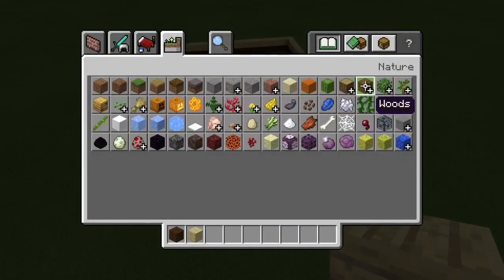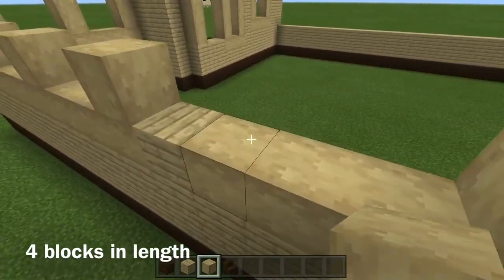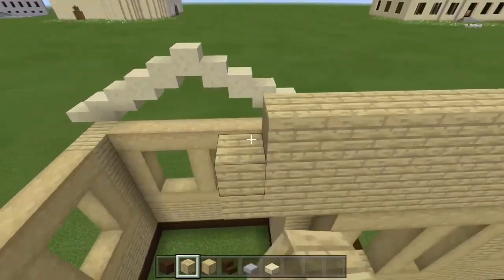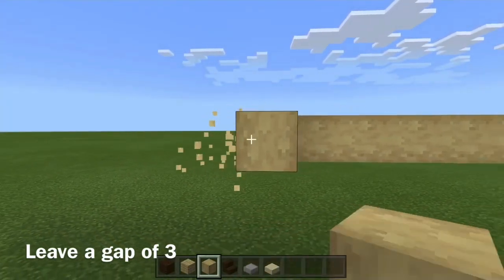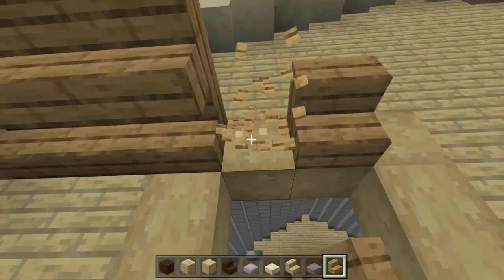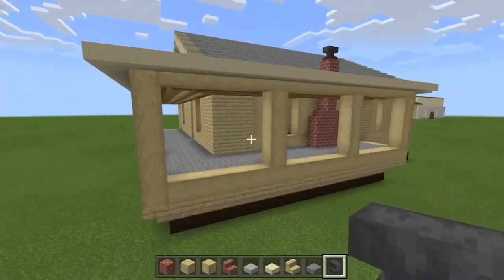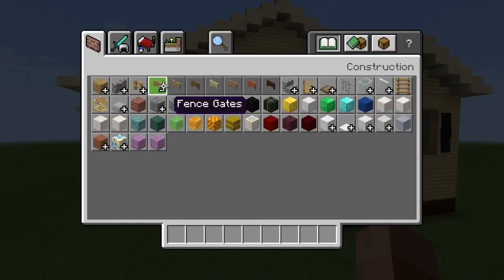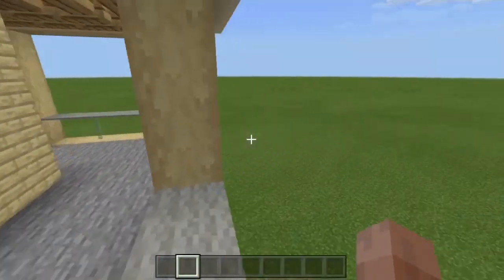OUTER BANKS | John B’s House Minecraft Tutorial (Part 1)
We made John B’s house from the fantastic show Outer Banks, enjoy :)